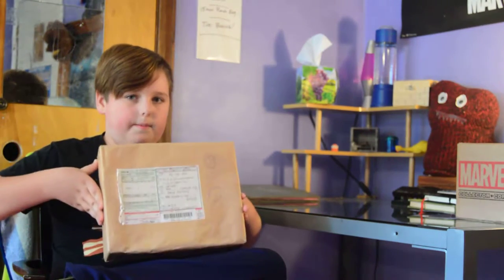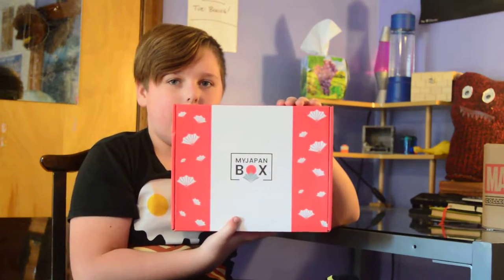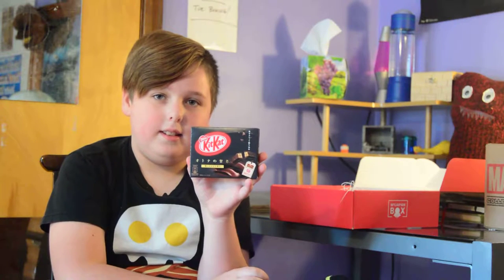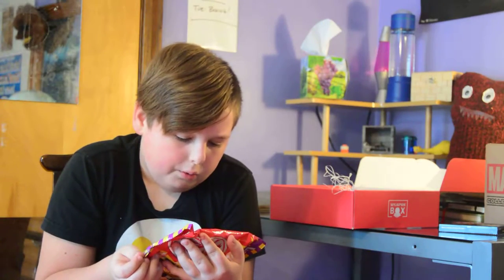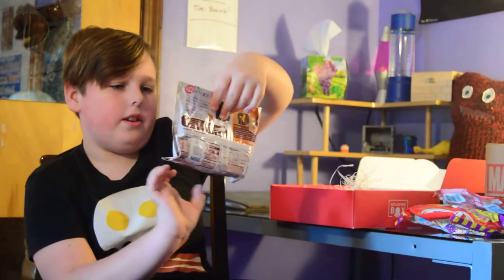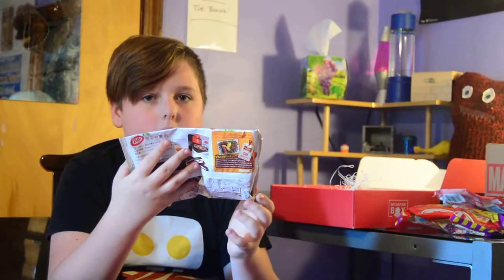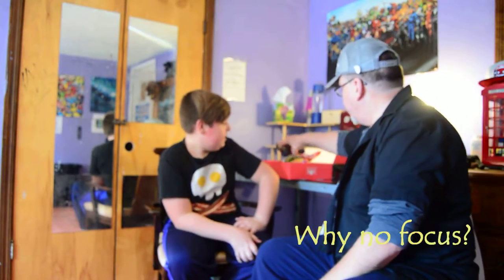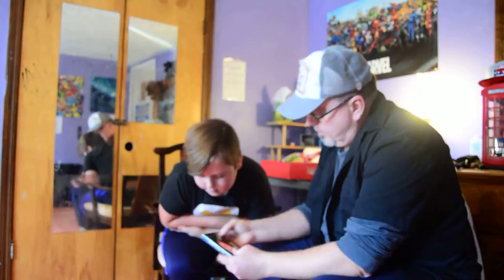Japan Box Kit Kat Box!!! AMAZING!!! DE-LIC-IOUS!!! 🍫😋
We open the My Japan Box Kit Kat 1-Time Box. Some interesting flavors are found inside including special Halloween flavor...is it Pumpkin? Stick around for the after episode tasting party.